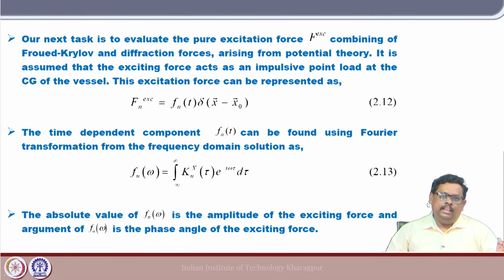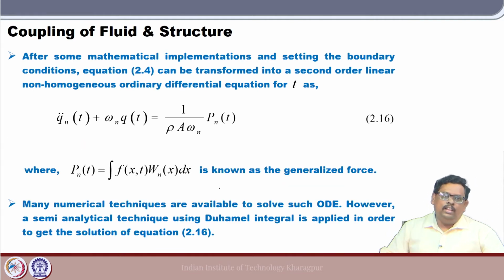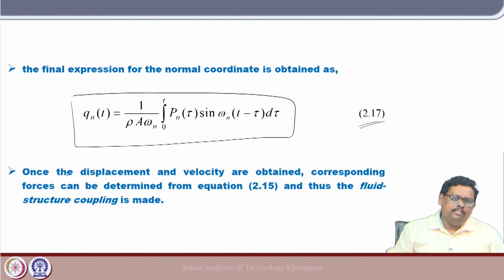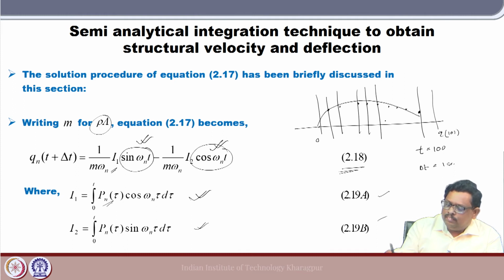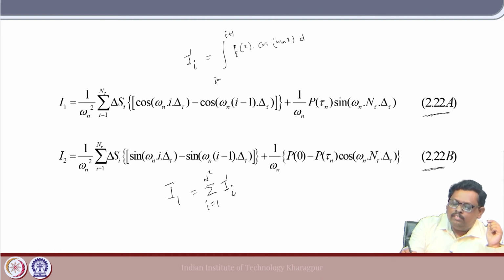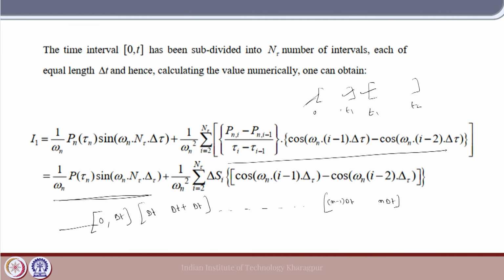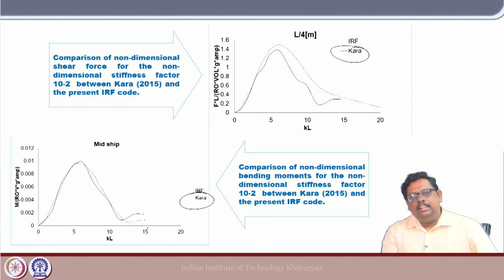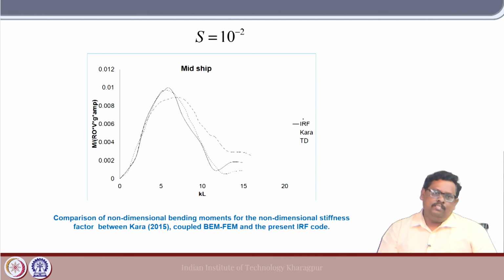Lecture 57: Semi Analytic Method (Contd.)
Ship Hydroelasticity using Semi Analytic Method
Solution of ODE